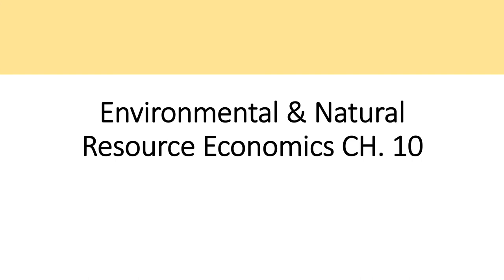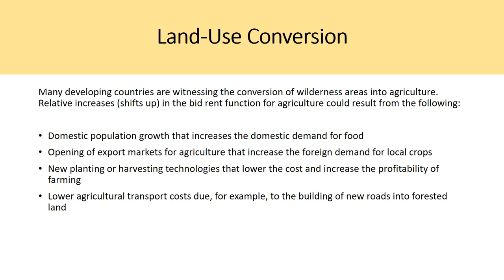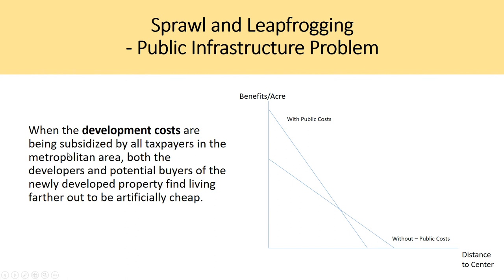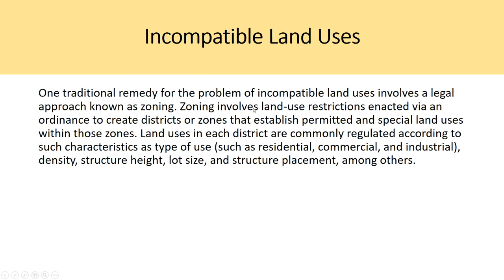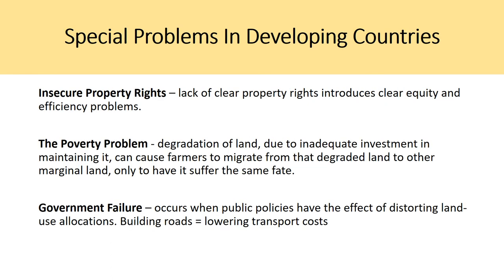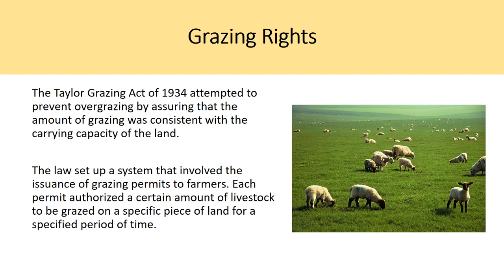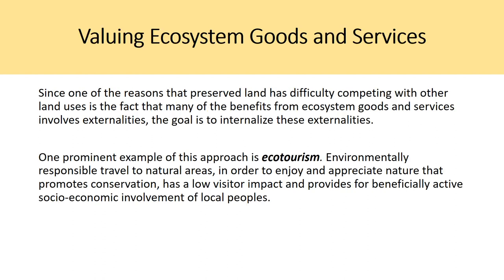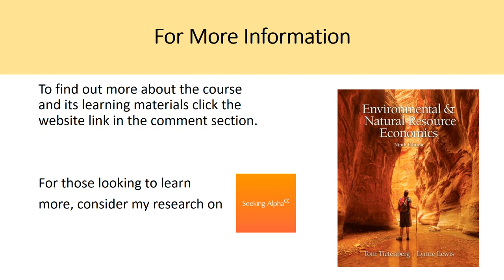Environment and Natural Resource Economics - Tietenberg, Chapter 10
Chapter 10 - Tom Tietenberg Environmental Economics:
- Land scarcity and bid-rent functions
- Sprawl and leapfrogging
- Land inefficacies and related remedies
- Transferable Development Rights (TDRs)
- Land trusts and conservation easements

Environmental and Natural Resources Economics is a common economics course offered by many business schools. It offers a valuable insight into the pressing externalities that forward thinking businesses need to account for as climate change continues to impact the environment.

For those interested in the course or the reading materials I am working off, please check out Tom Tietenberg’s 9th edition Environmental and Natural Resources Economics textbook.